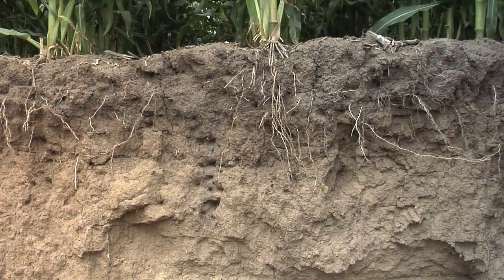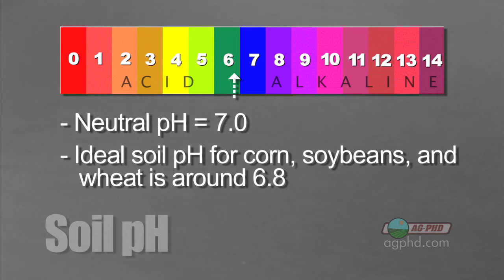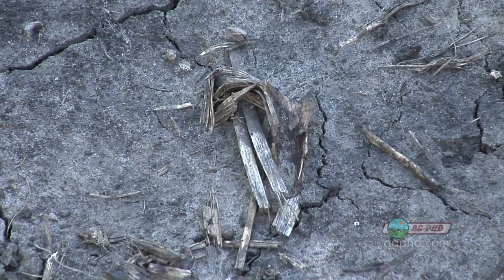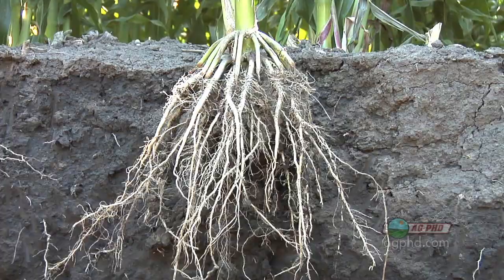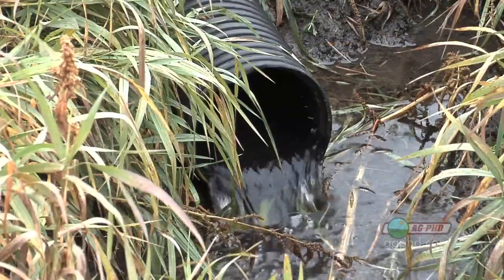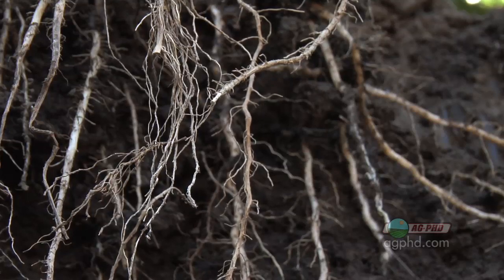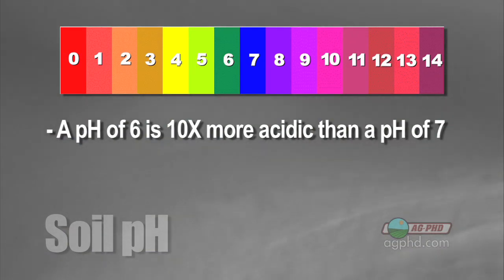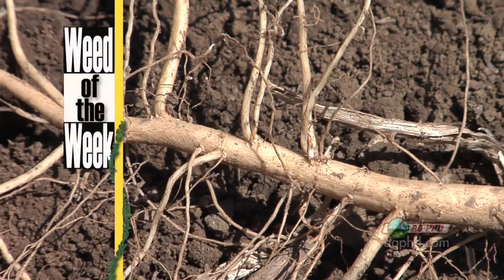Soil pH #653 (Air Date 10/10/10)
Brian & Darren explain the importance of knowing your soil's pH.